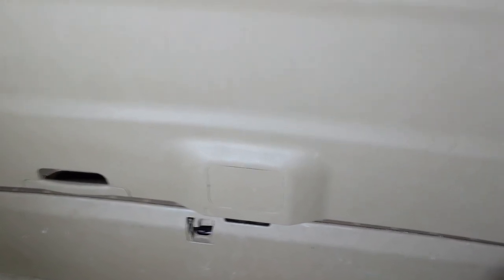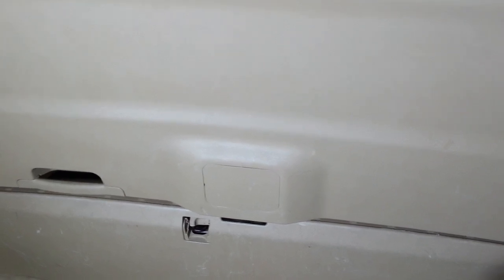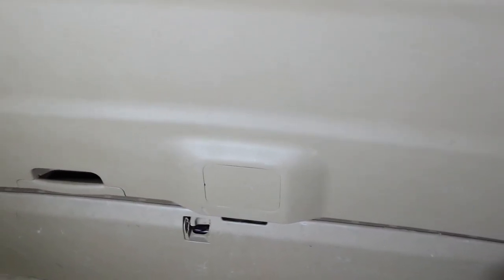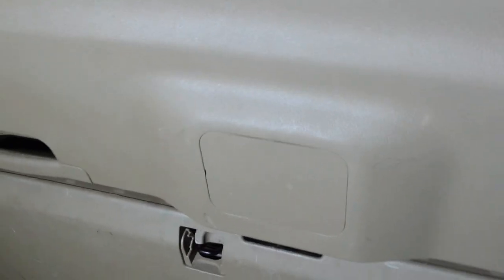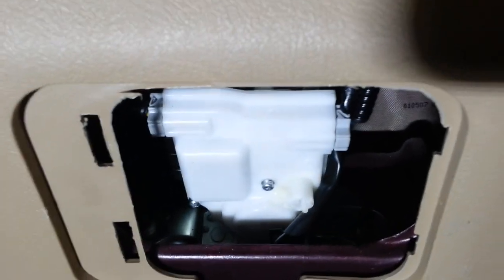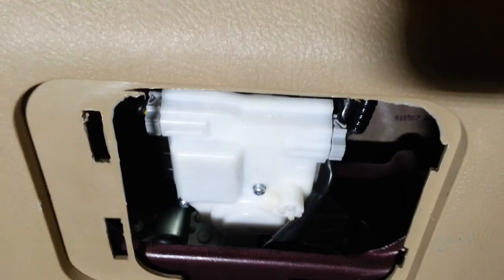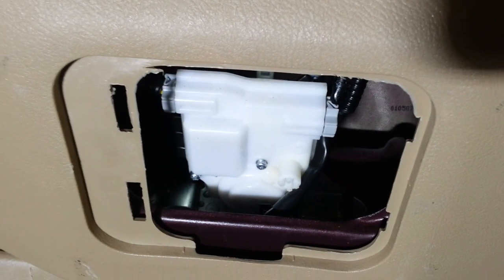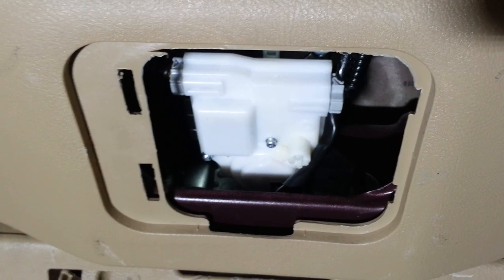How to open the rear lift gate on a 2007 Honda Odyssey when the lock won't open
If you are having the same problem I had, then this video should help.  When your rear lift gate does not unlock, just follow my simple instructions in the video and you will be able to at least open your lift gate.  I looked on Youtube for an answer to my problem and could not find anyone that posted a solution to get the lock open.  Even the dealers and repair shops were not helpful, except to rip off the panel from the inside, which will probably end up breaking.  I totally found the solution by accident and thank God I did!